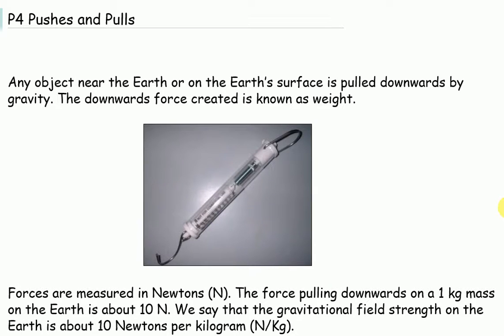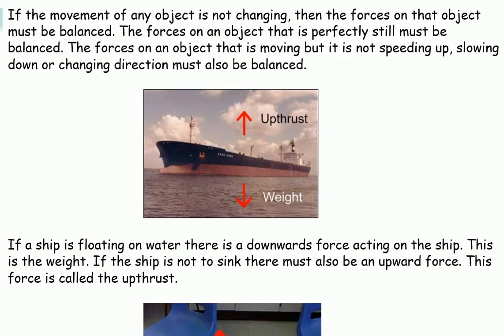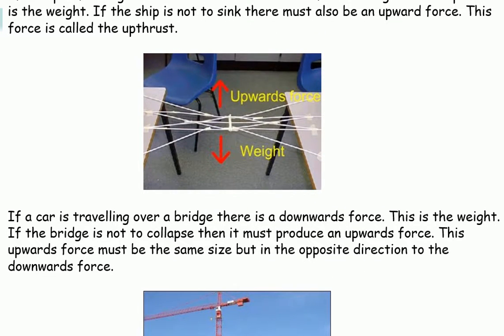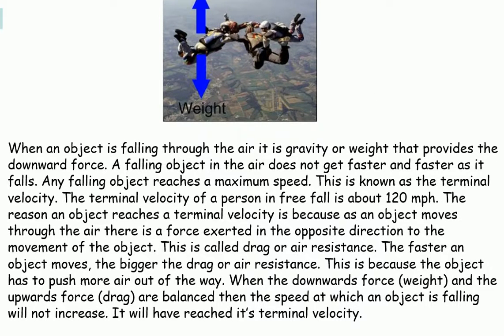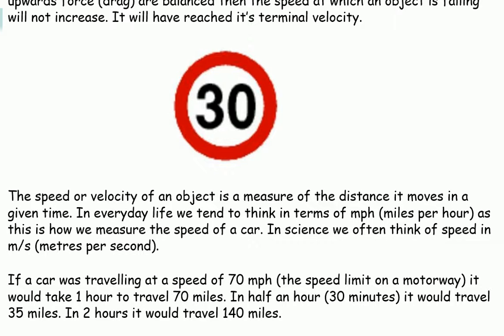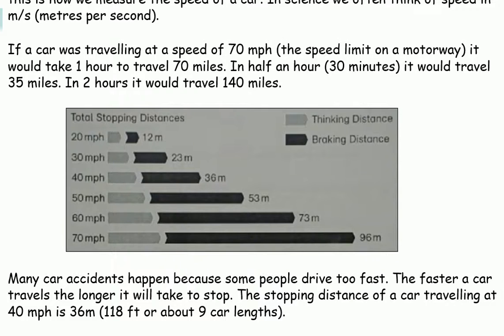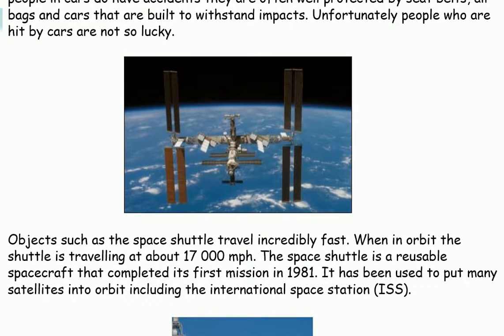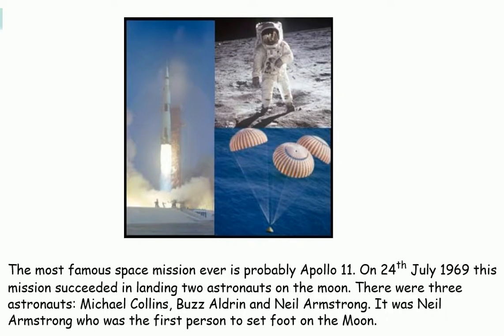Year 10 and 11 P4 Pushes and pulls